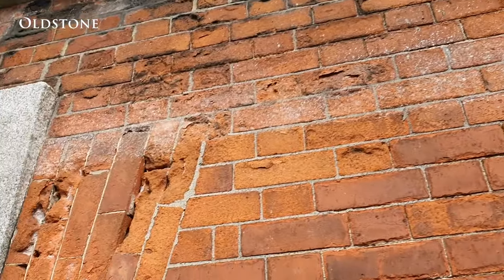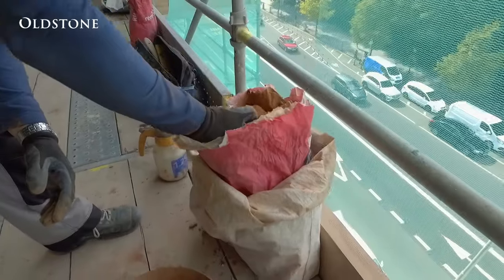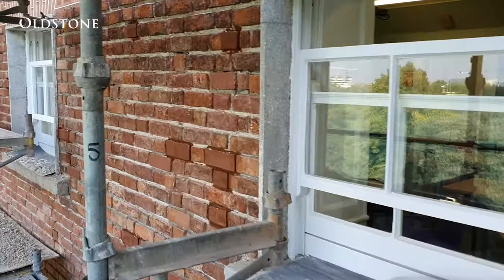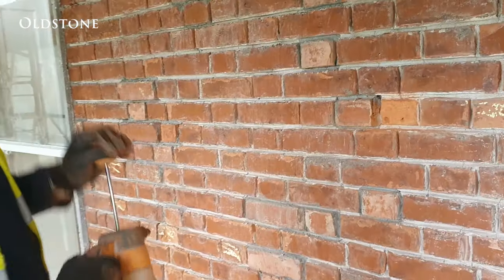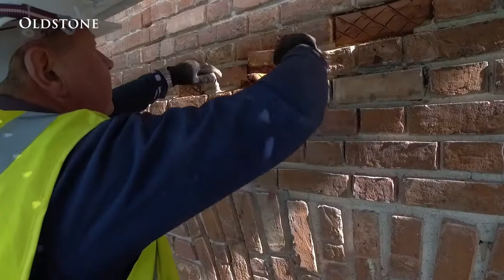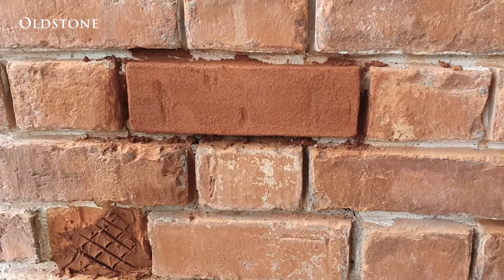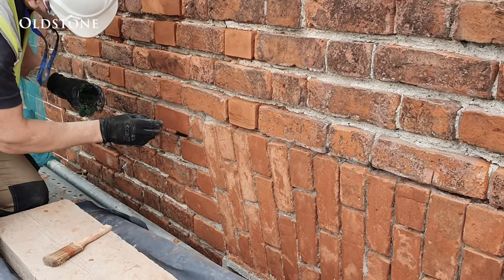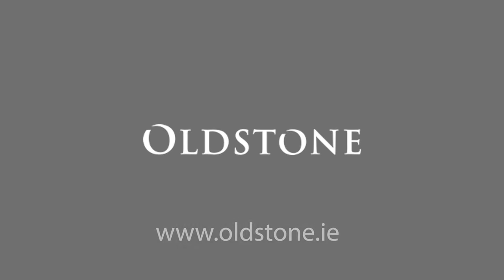How To - Brick Repairs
Oldstone Conservation Advice Series - shows how to repair brick with repair mortars